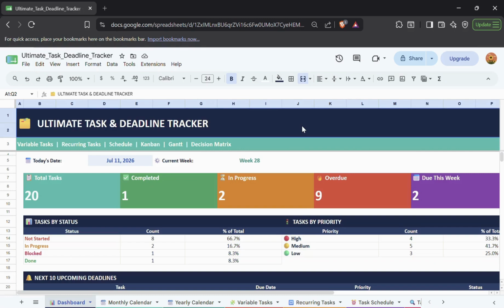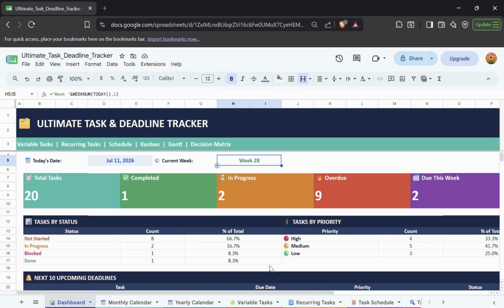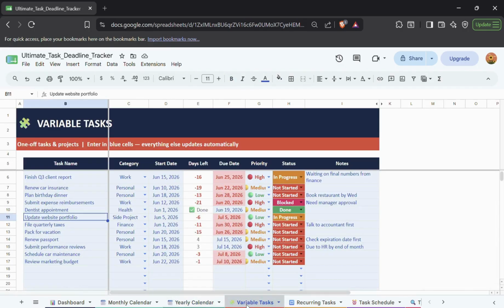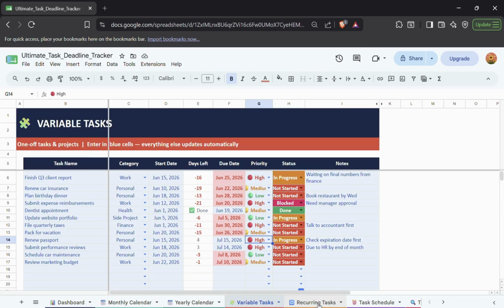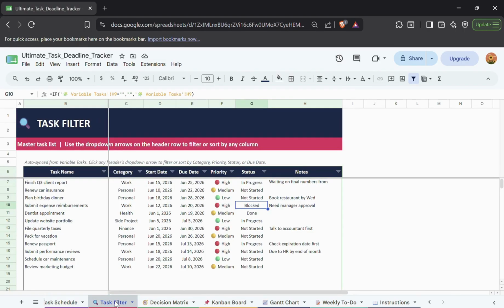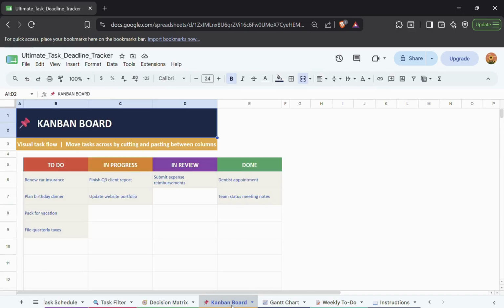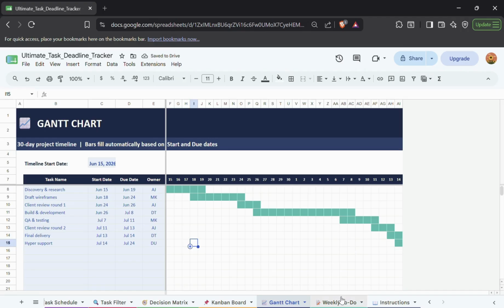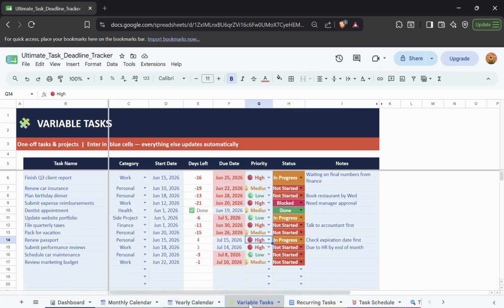Never Miss a Deadline Again. The Only Task Tracker You Need!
Never miss a deadline again. In this video, I walk you through the Ultimate Task & Deadline Tracker — an all-in-one Google Sheets system with a live dashboard, monthly and yearly calendars, a master task list, recurring task tracking, smart filters, an Eisenhower decision matrix, a Kanban board, and a Gantt chart.

Whether you're managing personal to-dos, work projects, or both, this one spreadsheet replaces five different apps — and everything updates automatically as you go.

⏱️ TIMESTAMPS
0:00 Dashboard overview
1:30 Yearly Calendar
2:00 Variable Tasks (your master task list)
3:00 Recurring Tasks
3:30 Task Filter (sort & filter by any column)
4:00 Decision Matrix (Eisenhower Method)
4:30 Kanban Board
5:30 Gantt Chart
6:00 Weekly To-Do List